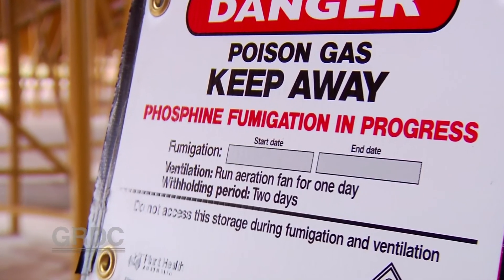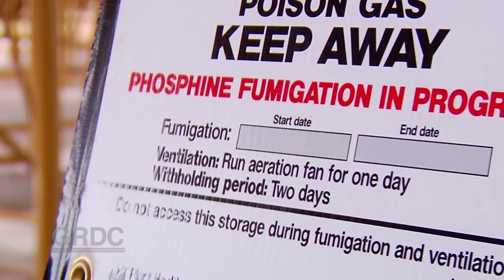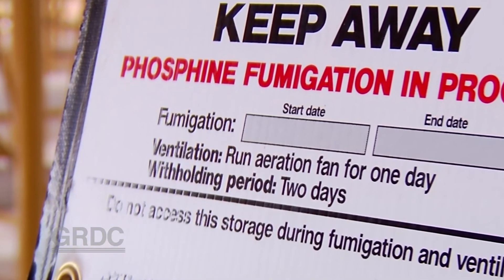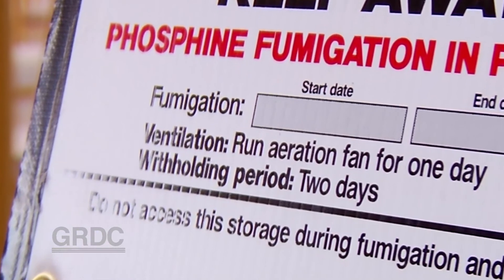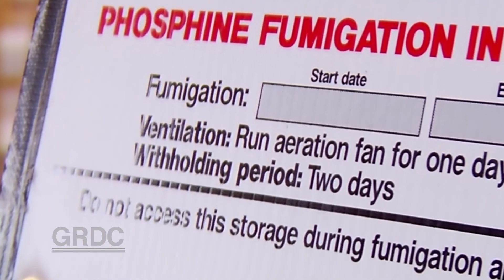GCTV Stored Grain: Phosphine Dose Rates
Grain storage specialist Philip Burrill discusses the use and dosage rates of phosphine in grain storages.